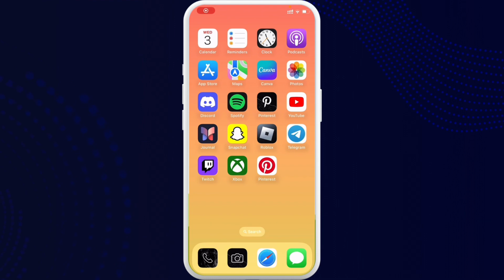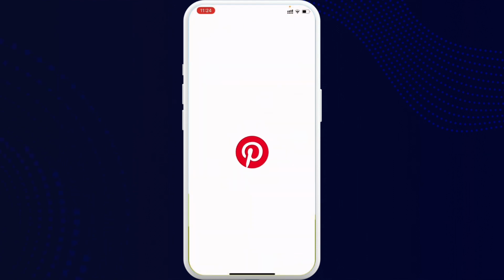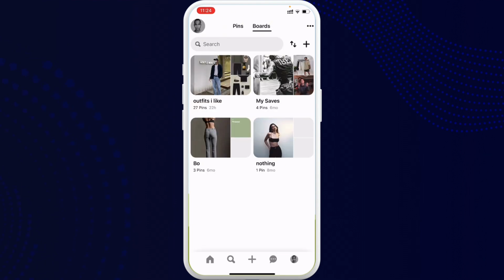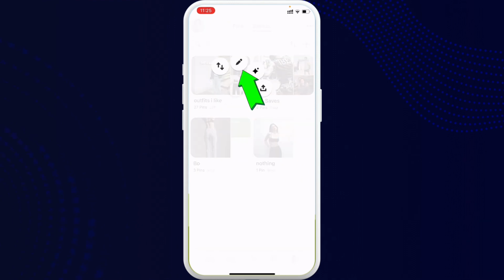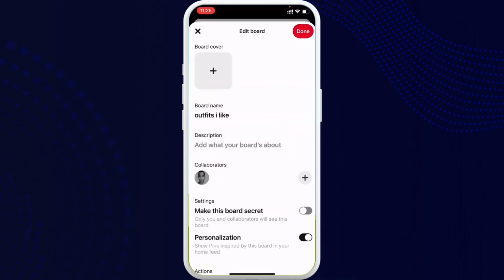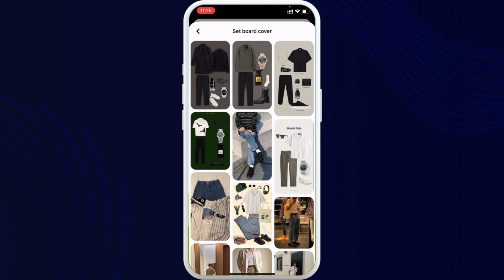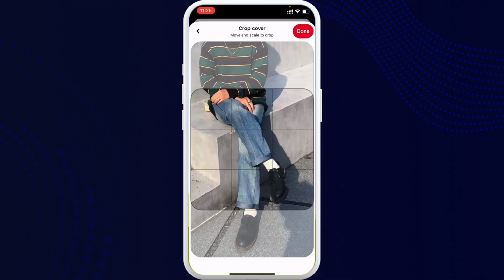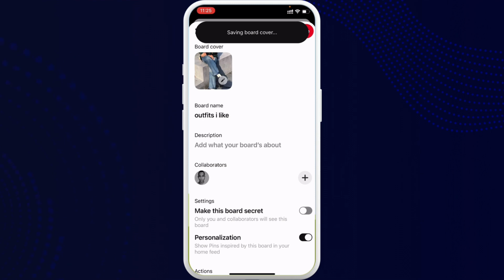How to Change Board Cover on Pinterest (2024)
Looking to level up your Pinterest presence? ✨ Then mastering your board covers is a must!  These visual first impressions set the tone for your content and draw in curious clicks. But fear not, pinners! This comprehensive tutorial will guide you through every step of changing your board covers, leaving you with stunning, strategic visuals that attract and engage!